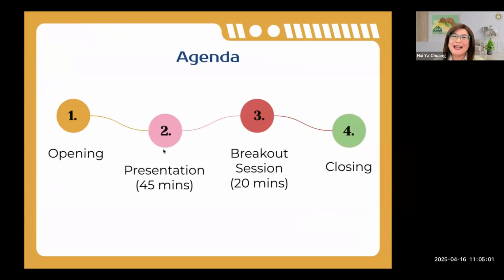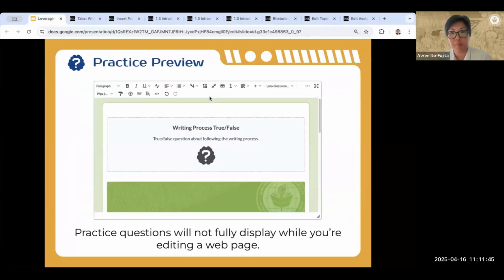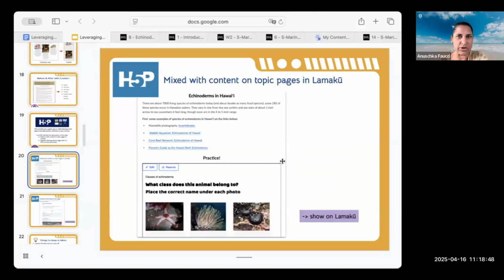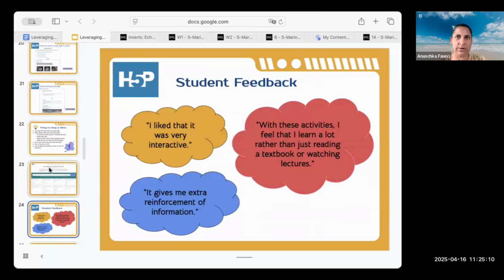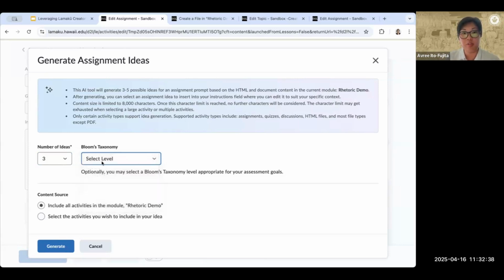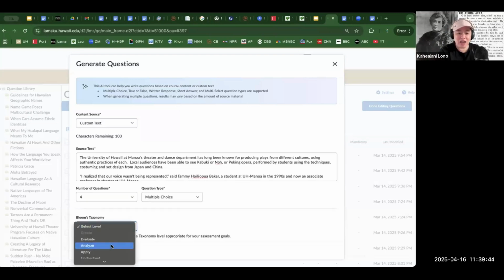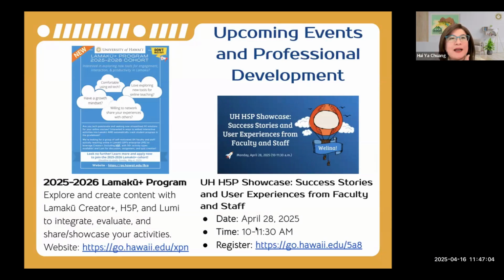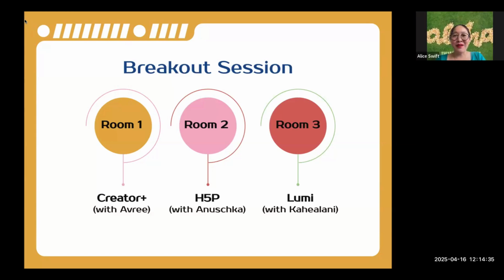Leveraging Lamakū Creator+ (with H5P) and Lumi for Creating Content, Interactives, and Assessments!